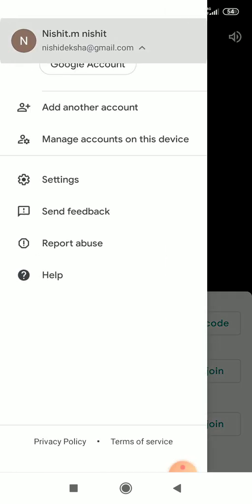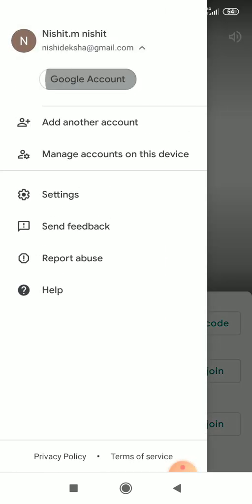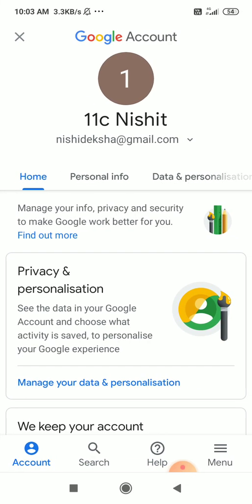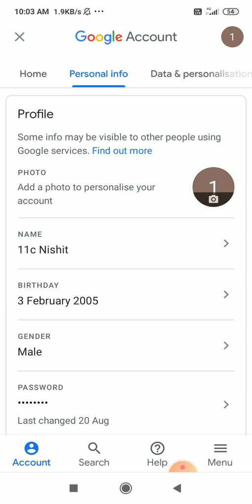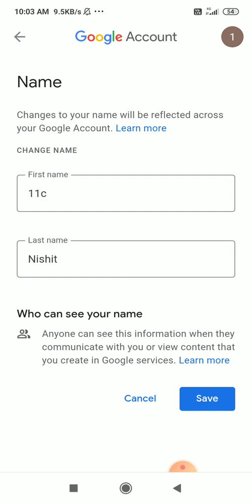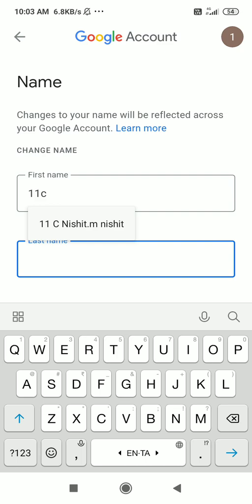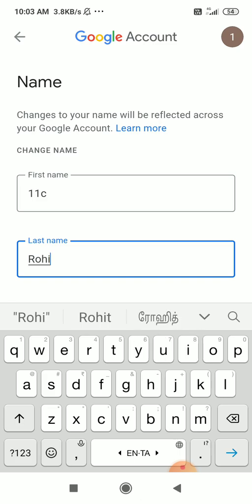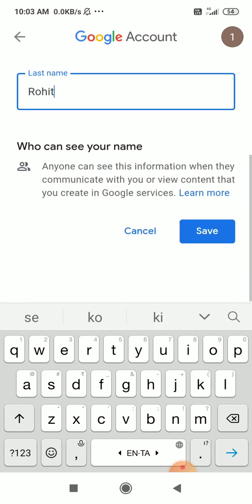How to change your name in Google meet?